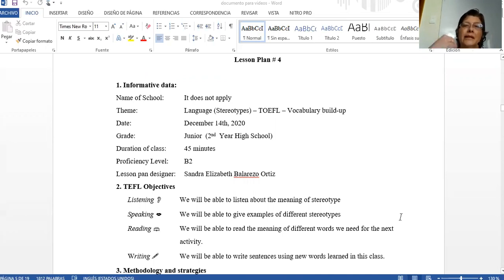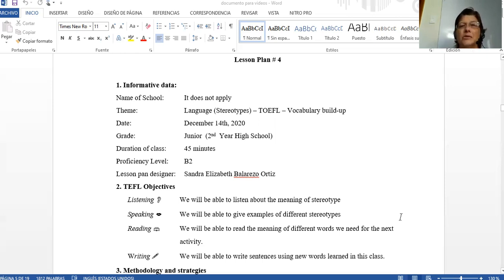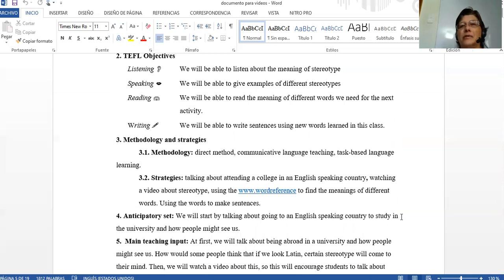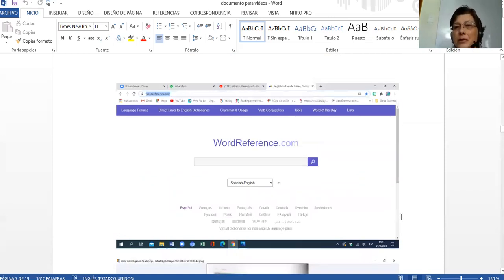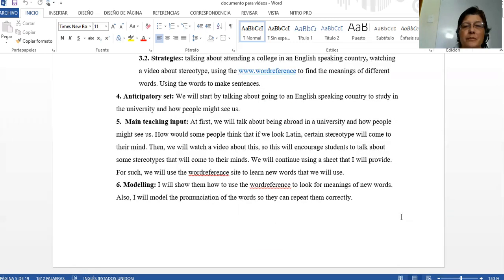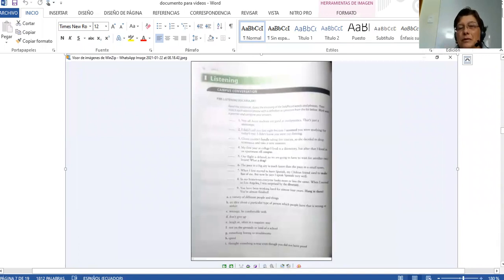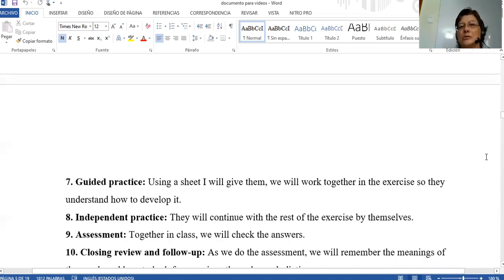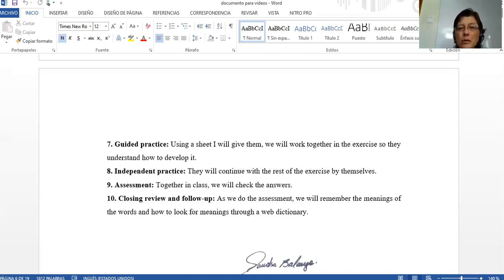Pasantías Pre-profesionales Plan 2 - Second Bimester